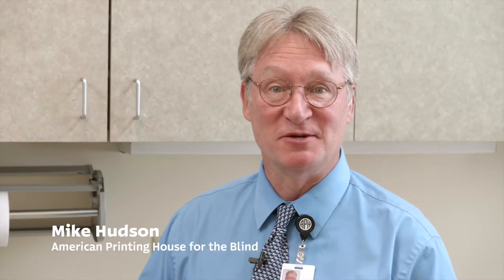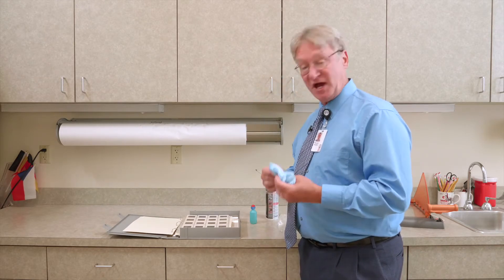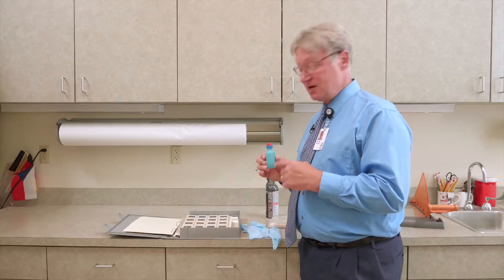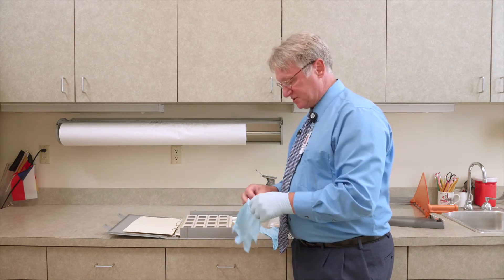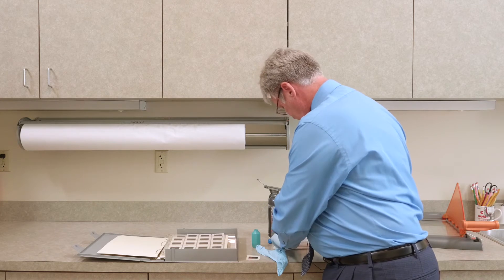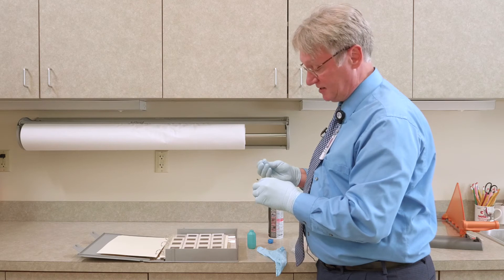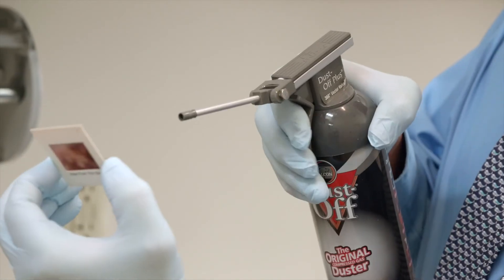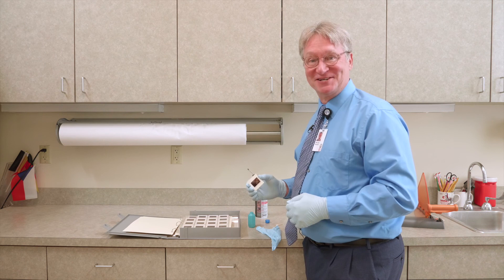Cleaning Slide Film: A Museum How-to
How do we preserve and clean slide film? Museum Director, Mike Hudson, walks us through the process.

Be sure to test this cleaning method before proceeding.